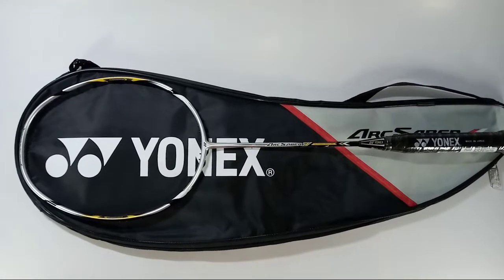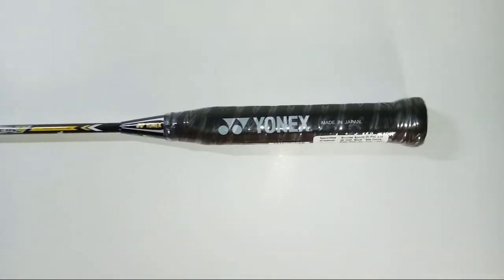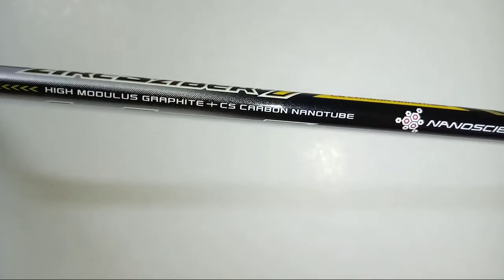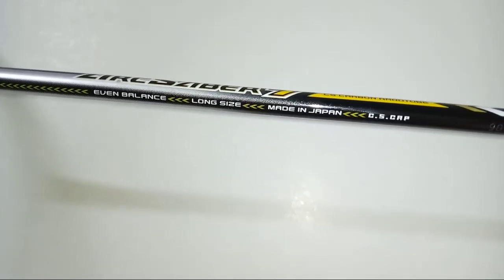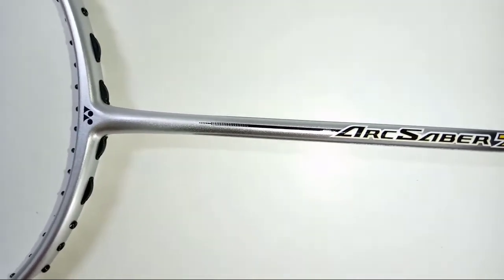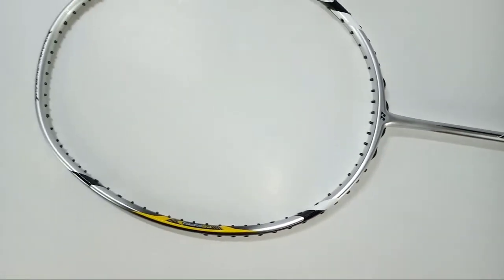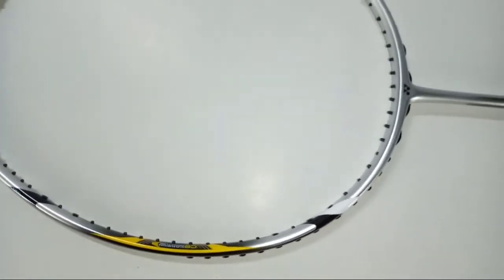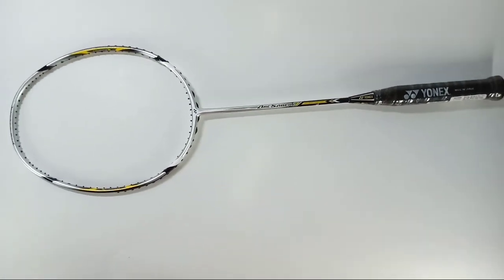Yonex Arcsaber 7 Badminton Racket full Overview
Yonex Arcsaber 7 Badminton Racket latest design badminton racket now available

►  RACKET DETAILS:
● Origin of Country : Japan
● Maximum Retail Price : 9050 INR

►  SPECIFICATIONS :
● Brand : Yonex
● Flex : Medium
● Frame Material : H.M Graphite
● Shaft Material : H.M Graphite, Carbon Nanotube
● Grip Size : G4
● Weight : 88 g Ave.(3U)
● Stringing Advice: 3U-19-24 lbs.
● Head Shape : Isometric Head Shape

► KEY FEATURES :
● Nano Air Spring
● Aero + Box Frame
● Isometric
● Nanometric
● Nanometric DR
● New Grommet Pattern
● New Built in T-Joint
● Solid Feel Core
● Control Support Cap